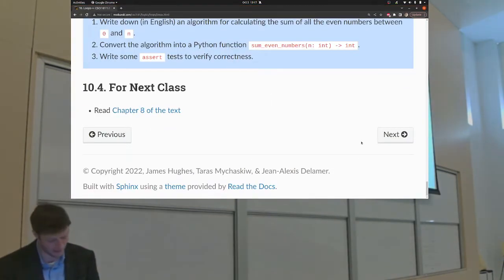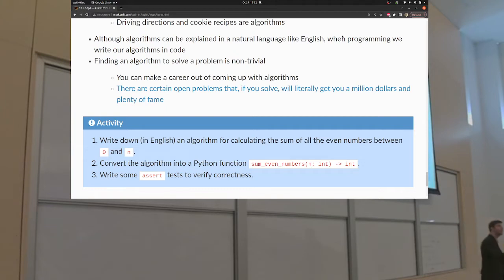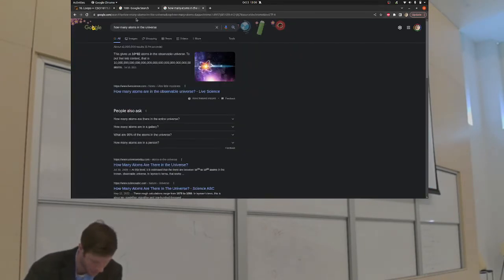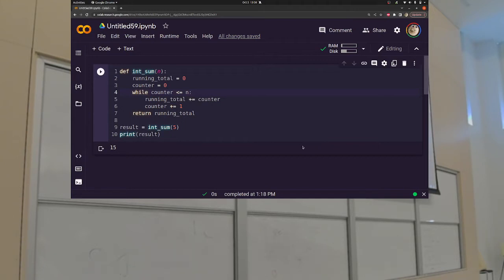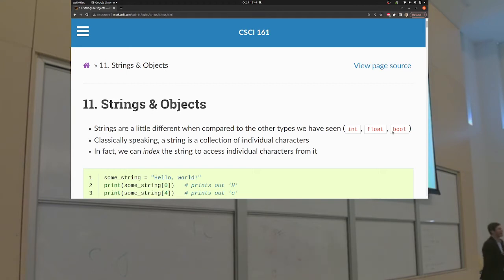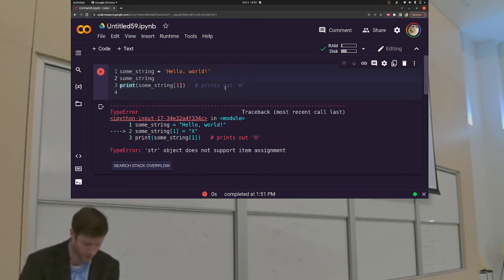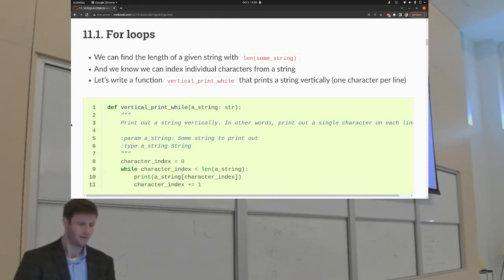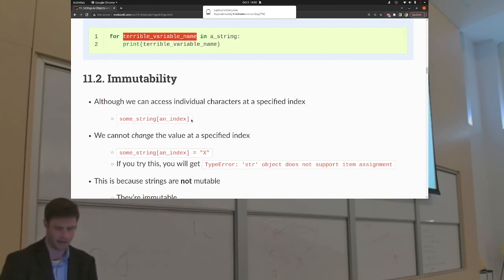CSCI 161 --- October 5, 2022